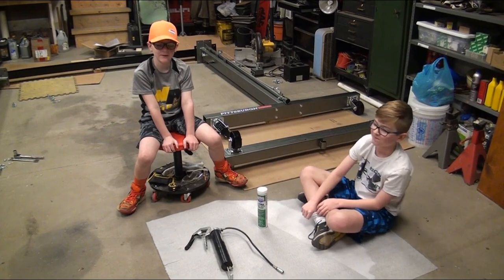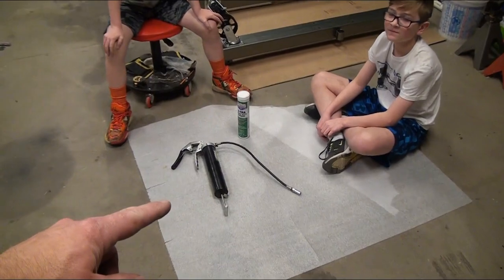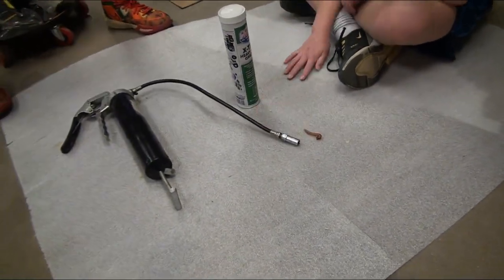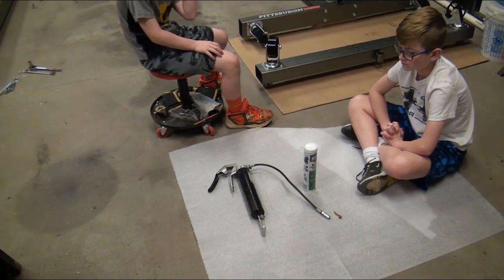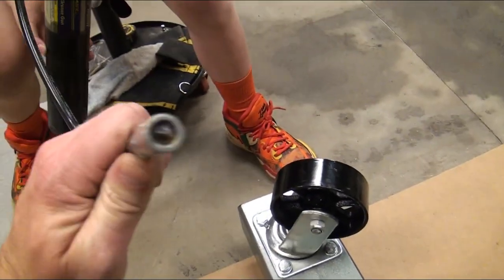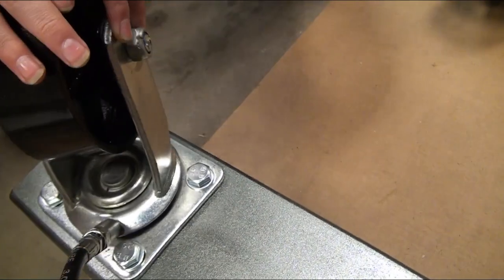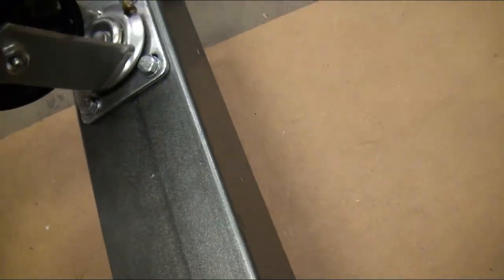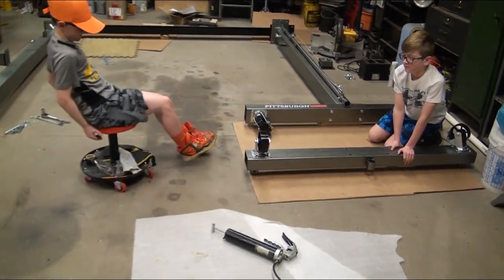Builder Kids Tool Talk - Grease Gun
Blake, Coby and I explain what a grease gun is, how to use it, and then show how to use it on the gantry crane that we're building. The gantry crane has steel wheels that ride on ball bearings. Each wheel has a grease fitting so that the ball bearings can stay lubricated.

Prior to sealed fittings, all cars, trucks, vans, quads, go-karts, etc had grease fittings, and the grease gun was a staple in most home garages. Standard maintenance procedures for all of these vehicles included the routine greasing of a number of fittings. If you have a quad or go-kart at home, take a look around it and see if you can spot any grease fittings. Odds are, you'll find a few, and they probably need some grease!